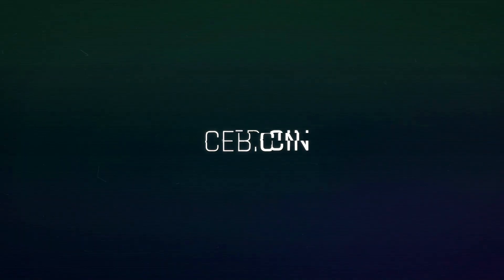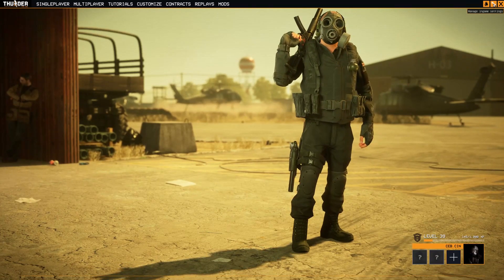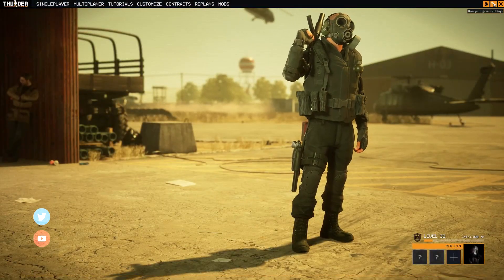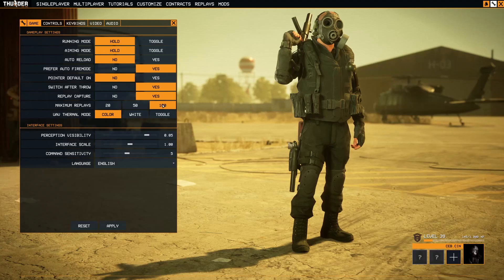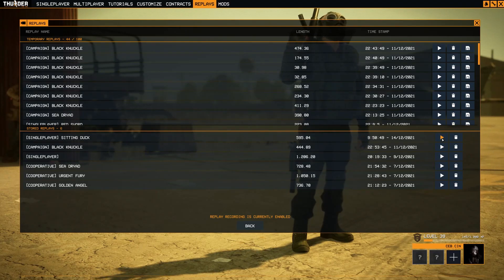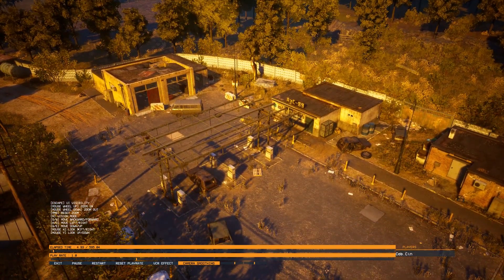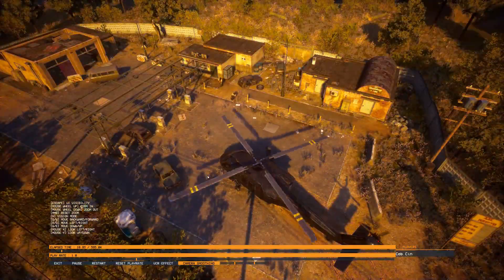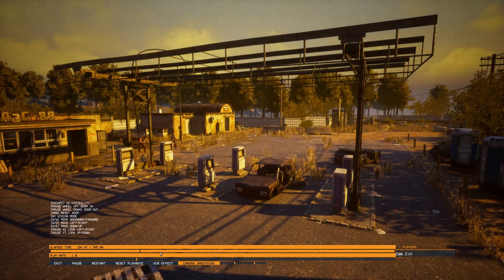Using the Thunder Tier One REPLAY System for Screenshots & Cinematics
Thunder Tier One has a replay system that you can use to create cinematic screenshots and Machinima. In this short tutorial I go over how to use the replay system and what to keep in mind when using it.

This video was filmed and created using content of Krafton